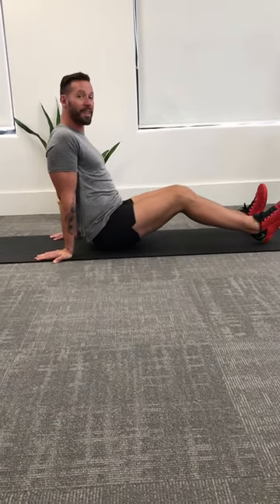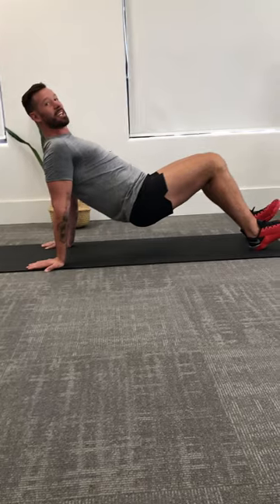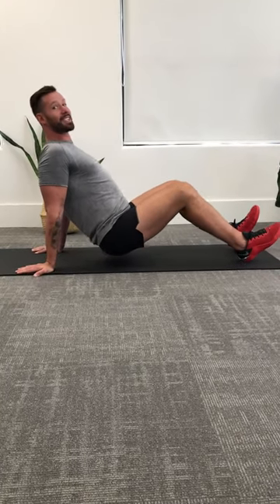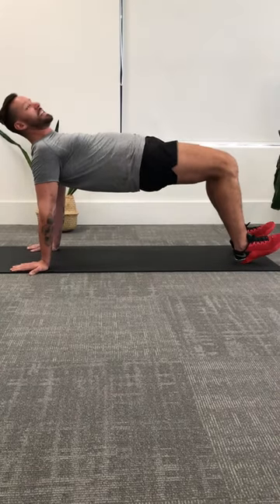Try The ONE Move Every Morning To Feel Amazing!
Do you wanna know a great movement you can do in the morning so start your day? Try this Table Top Lift everyday for a week and feel the difference! This movement will open up your chest and stretch your body out so you can get started with your day feeling great and open!
Click the link to try WeShape for free